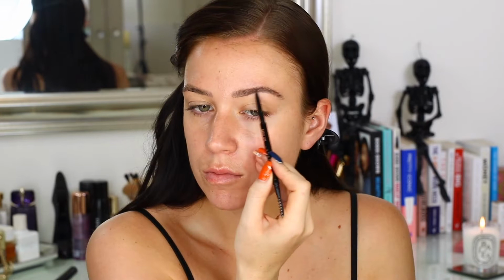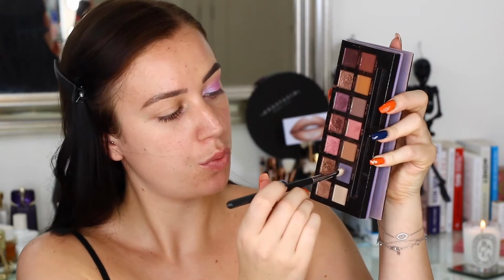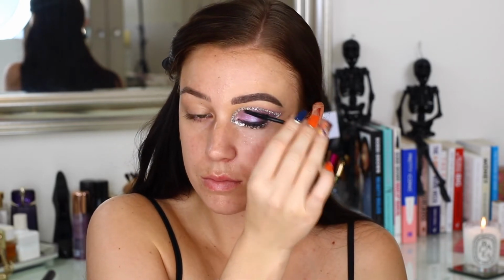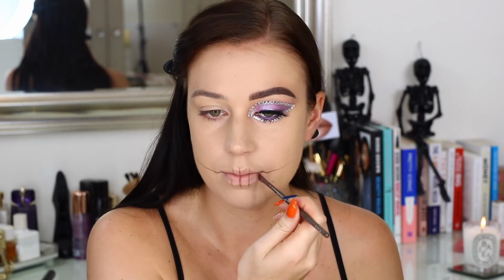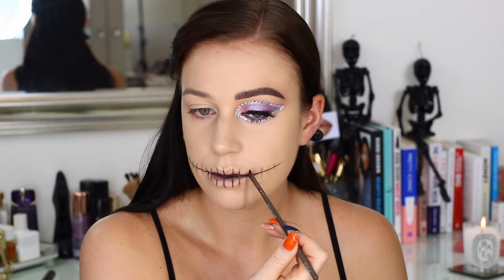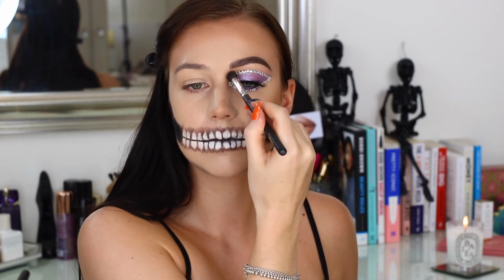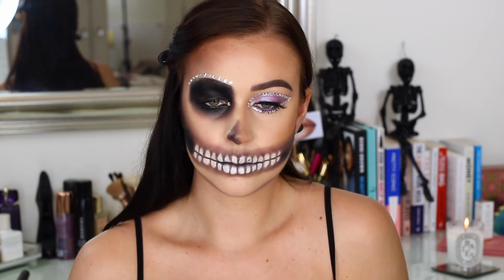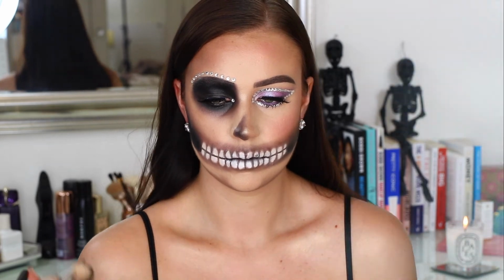EUPHORIA SKULL | HALLOWEEN MAKEUP TUTORIAL 2019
Hey hunnies!

It's my first Halloween makeup tutorial of 2019!!! I thought I'd start off with something fairly simple and easy that doesn't require too many products - plus all of these products are super affordable and the look is really effective.. can't wait to film another one of these next week!!

MAKEUP DEETS BELOW:

Brows:
Microblading - Zuzu Brows (IG: @ZuzuBrows)
Anastasia Beverly Hills - Brow Wiz & Dip Brow Gel

Eleven Ever - Face Paint Palette (MUFE dupe)

Amazon - Clear Rhinestones

Love Char
xxxx